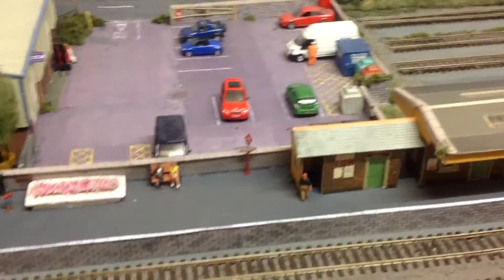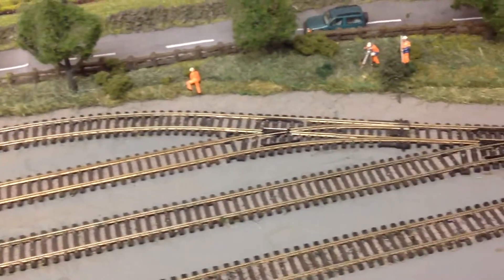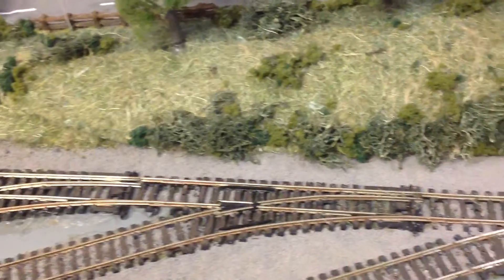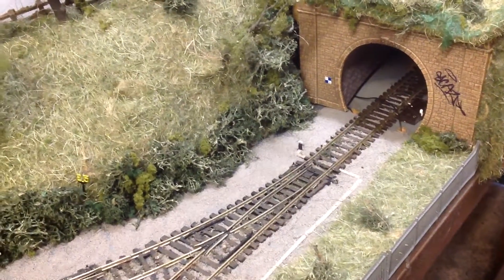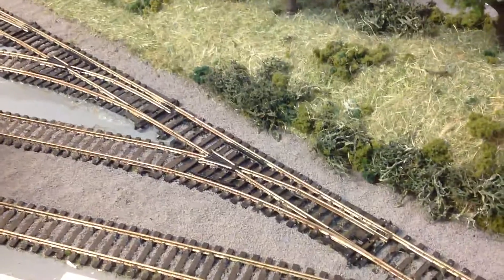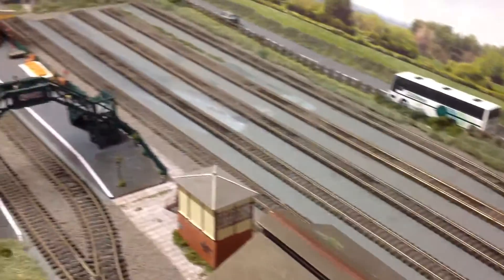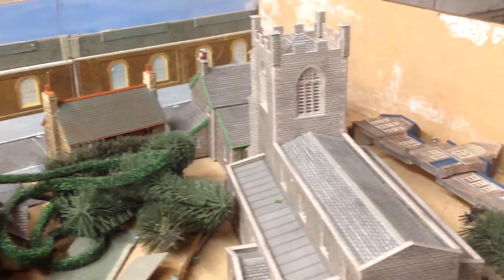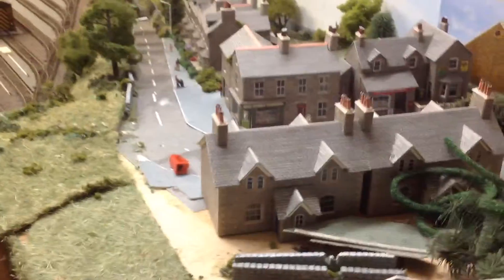Ballasting dry and complete....well some of it!